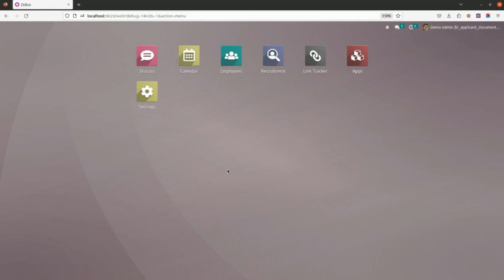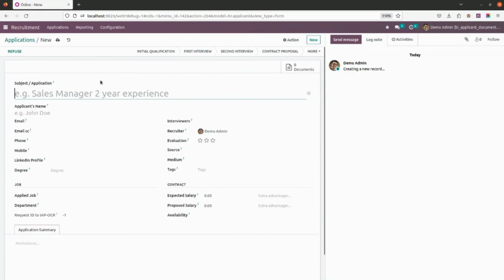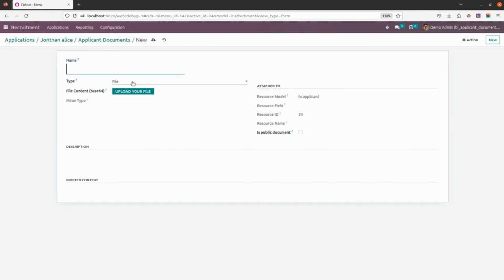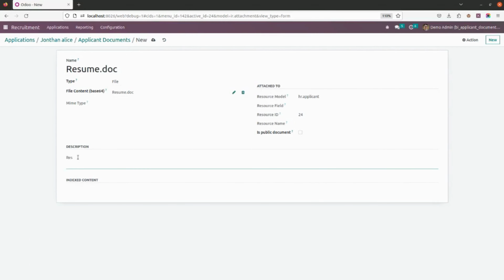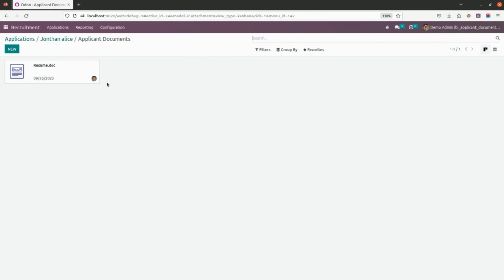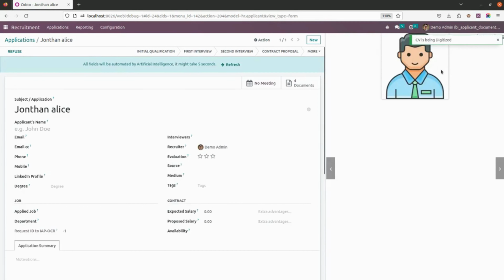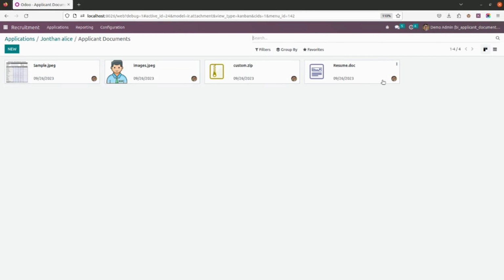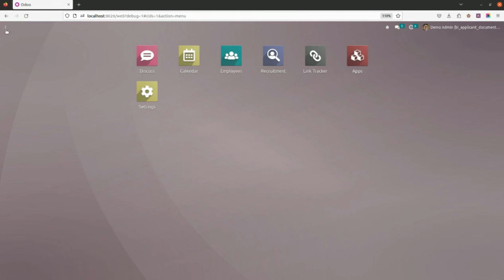How to Automate Document Handling with the Applicant Document Management Odoo Apps | Odoo 16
Applicant Document Attachment Odoo App automates the process of handling attached documents within applications. It introduces a simple interface with a smart button in the form view, displaying the count of attached documents for quick reference. This Odoo application ensures document accessibility by presenting them in tree view, form view, and kanban view. Users benefit from the convenience with effortless downloading attachments directly from the app, extending overall document management productivity.

Feature of This Odoo Apps :

- Manage Applicant Documents
- Easy to Access All Documents

1. Change Order in Job Contracting and Construction in Odoo
2. Sales Estimate from Job Cost Sheet in odoo
3. Instruction and Quality Checklist on Job Order in Odoo